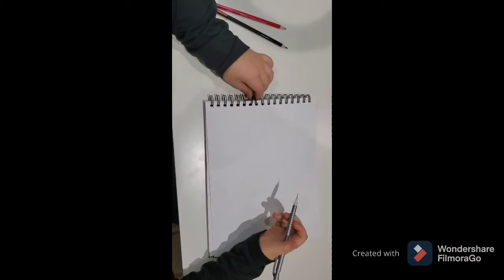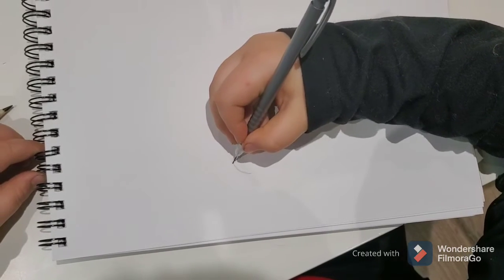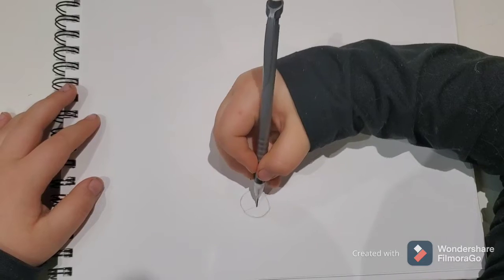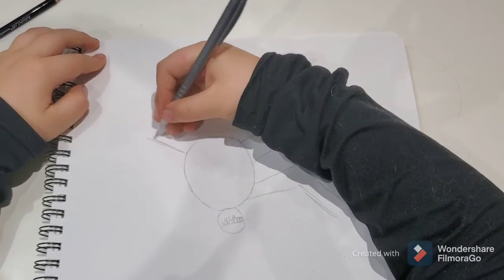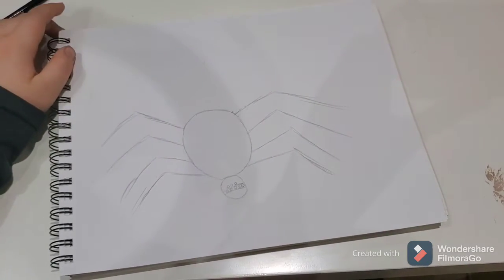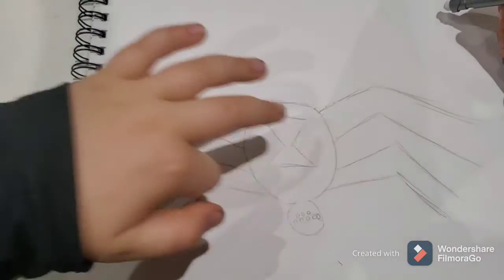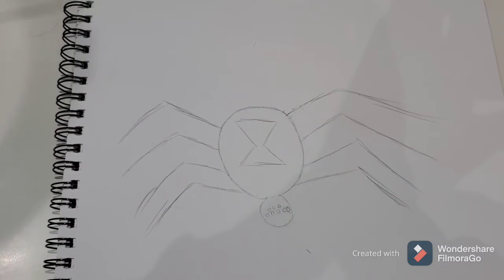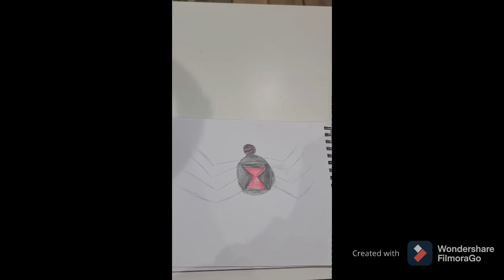HOW TO DRAW A SPIDER